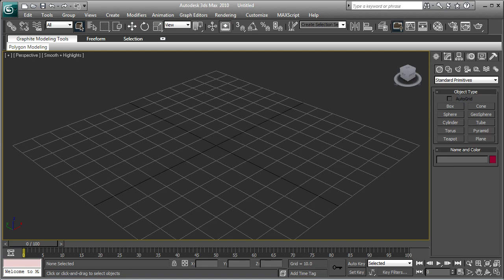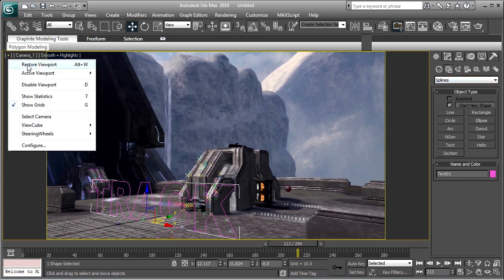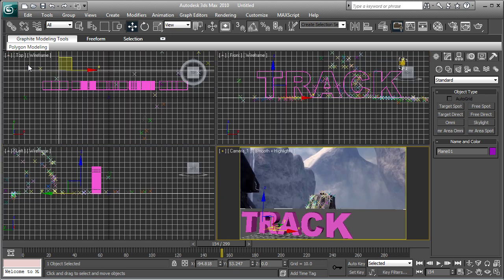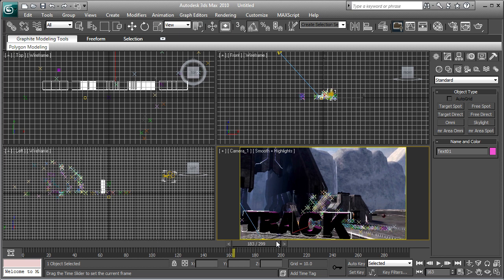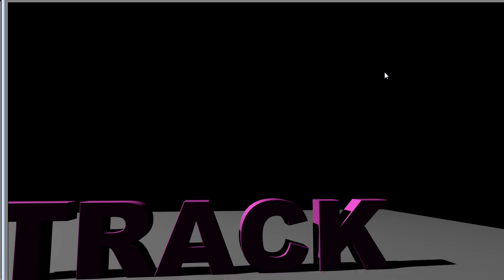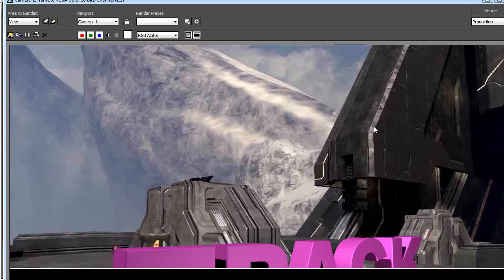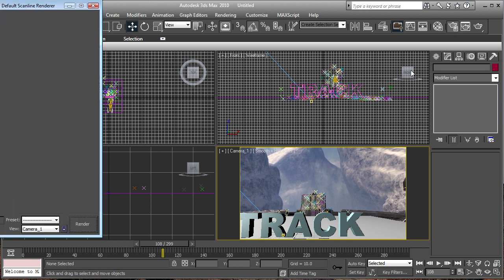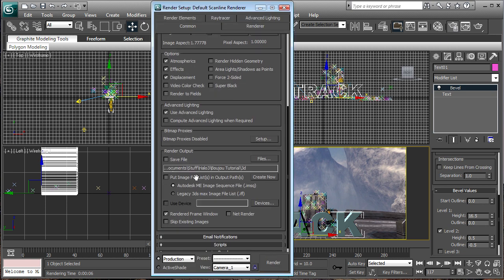Boujou Tracking Tutorial Part 2 - 3DS Max | HD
This is the second part in the 3 part tutorial, this is the longest by far but it still maintains maximum quality because of youtube's new 15 minute time limit :)

Anyways, this part will go over importing the tracking data into 3ds max, adding materials, text/objects, lights, etc. And The render out of 3ds max.